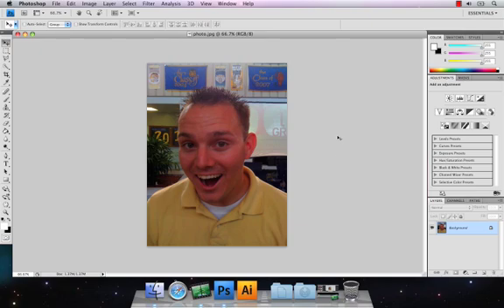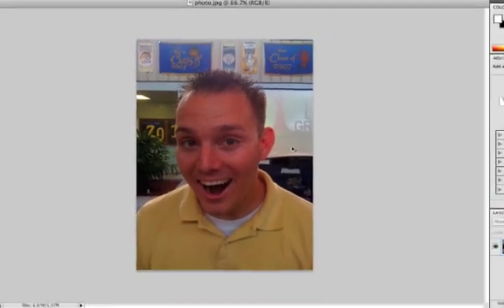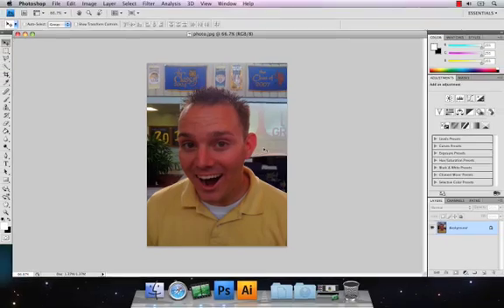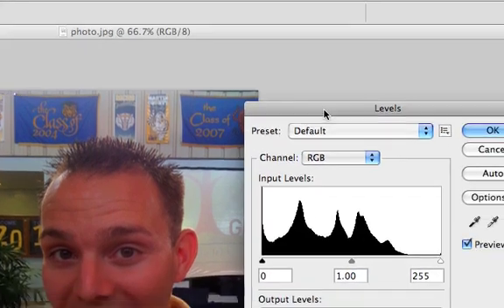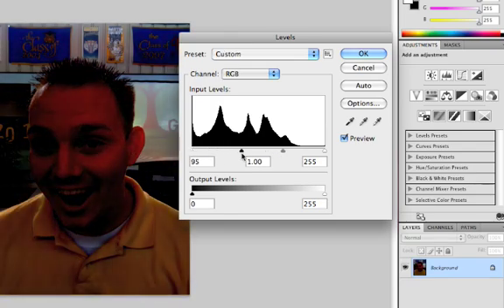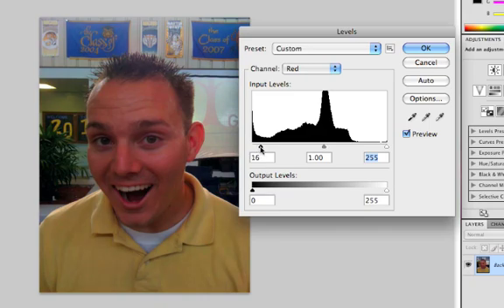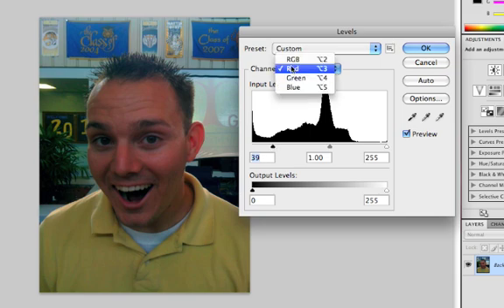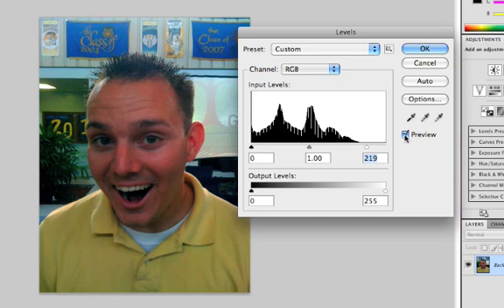Cartoony faces in Photoshop Part 1/2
How to make cartoony faces using Photoshop. Great for teasing your friends on Facebook. I'm using Photoshop CS4 but this works in almost every version of Photoshop.